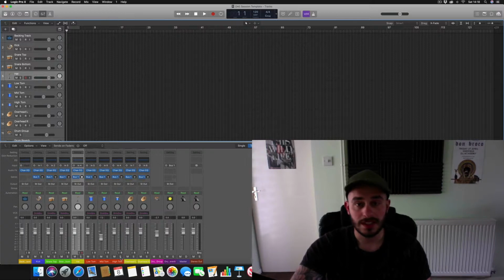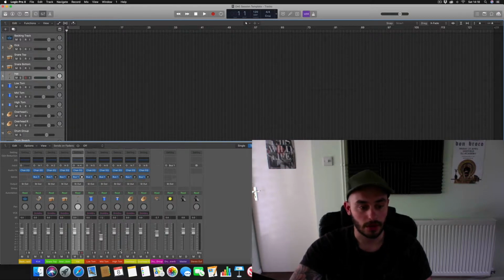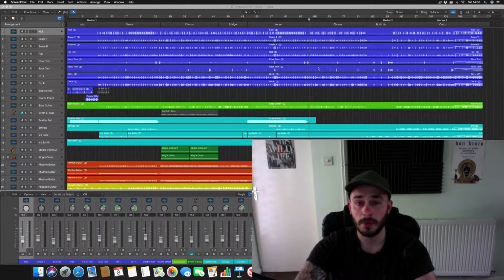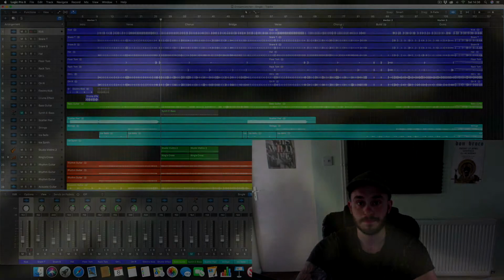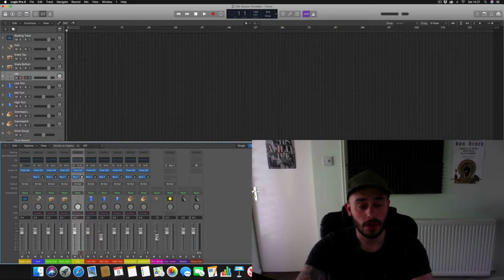3 Tips To Work Faster In Your DAW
►► Get more YouTube views on your drum covers.

Here 3 tips to work faster in your DAW. For this example I'm using Logic Pro X, however this can be used for any DAW including Pro Tools.

Check out these 3 simple, yet effective tips on how to set up a drum recording session in your DAW, which will enable you to navigate your session easier and therefore work faster.

When you start working on more drum recording sessions, efficiency becomes key and the faster you work, the more you earn per hour.